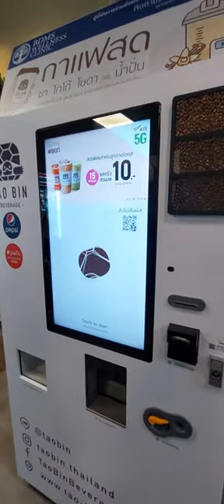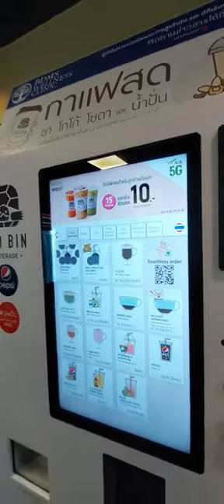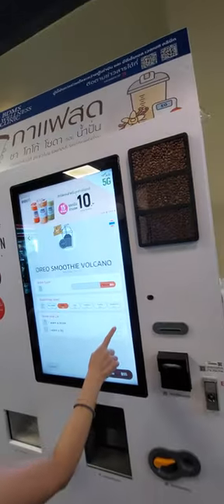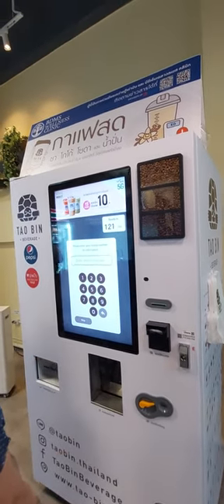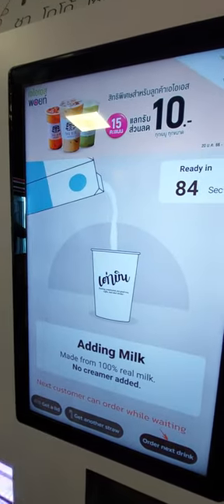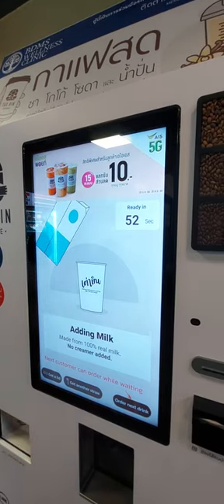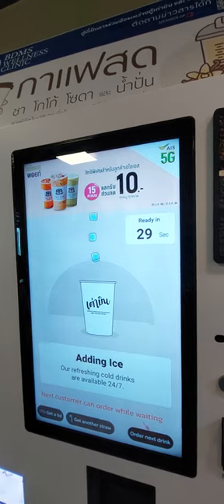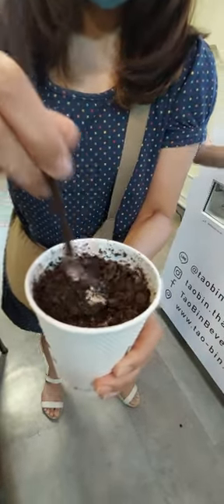Amazing 'Tao Bin',😳all drinks dispenser🇹🇭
Amazing 'Tao Bin', all drinks dispenser. This drink Despenser, invented in Thailand gives you the best drink possible. The coffee's are just as good as Starbucks or Costa and hot. Their smoothies and other cold drinks are exceptional.